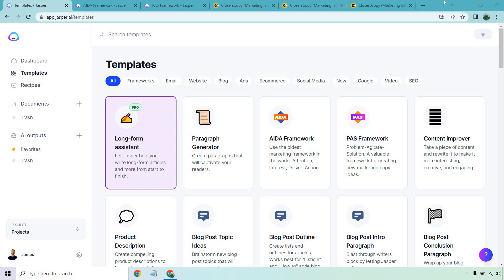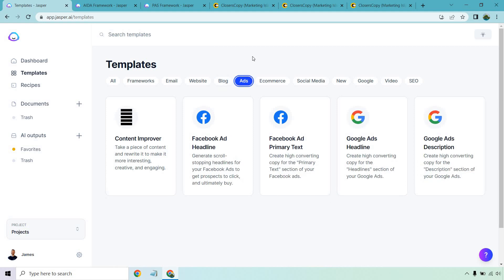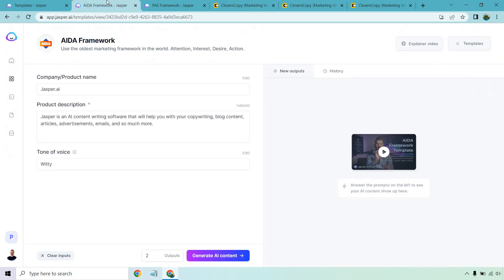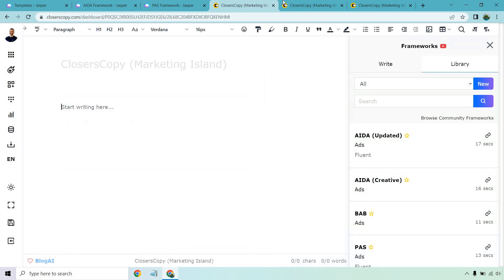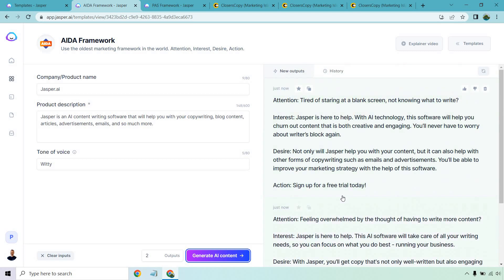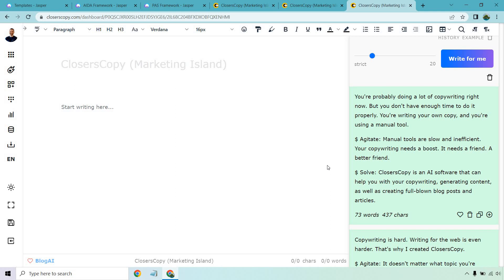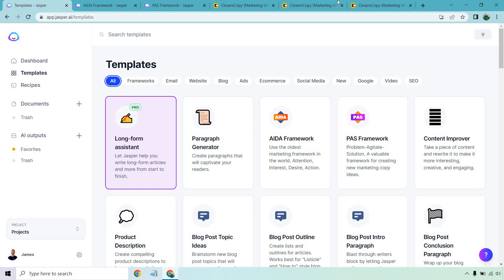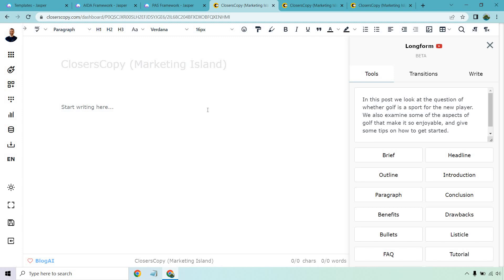ClosersCopy Vs Jasper.ai (Formerly Jarvis) Comparing AI Software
Jasper.ai Vs ClosersCopy Video

This is one of the biggest battles when it comes to AI content generating software, the comparison of ClosersCopy vs Jasper.ai. So who is going to be the best choice? Well, it really depends on what you are looking for. Each of these tools has some distinct differences, and I've highlighted them to help you make the best pick possible. Thanks for stopping by, and I hope that you enjoy the video.